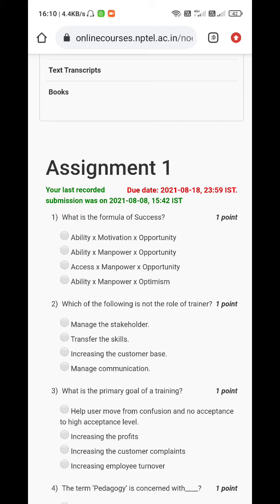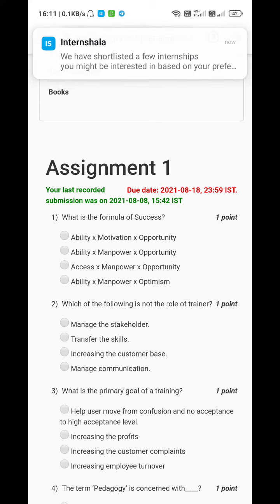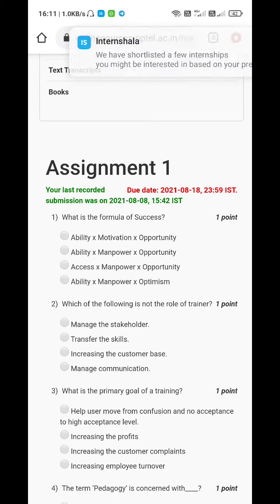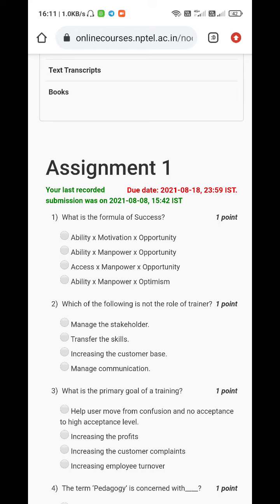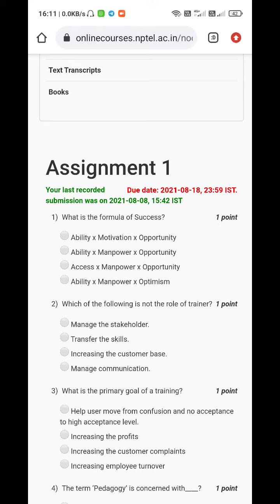What is the formula of Success? || Training of Trainers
NPTEL Training of Trainers Week 1 Assignment 2021

What is the formula of Success?

 Ability x Motivation x Opportunity

 Ability x Manpower x Opportunity

 Access x Manpower x Opportunity

 Ability x Manpower x Optimism